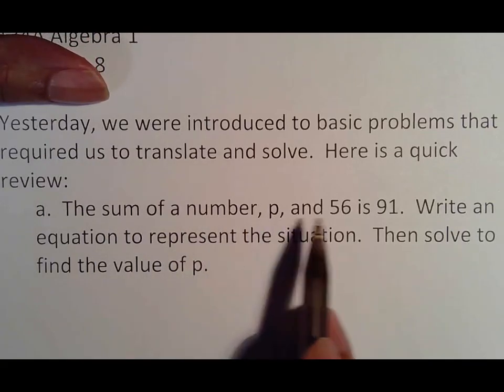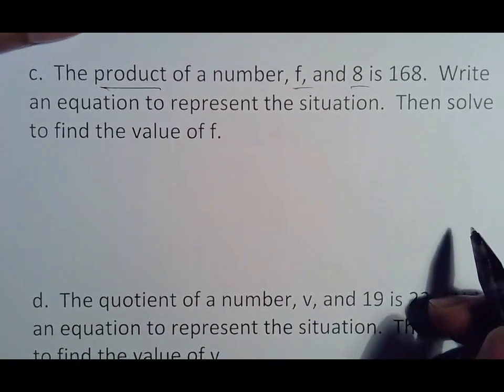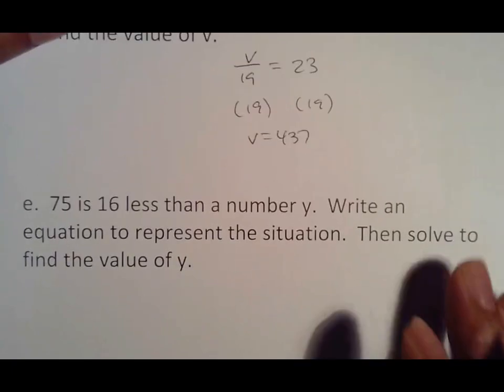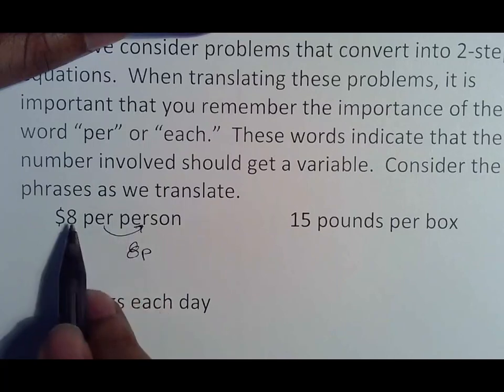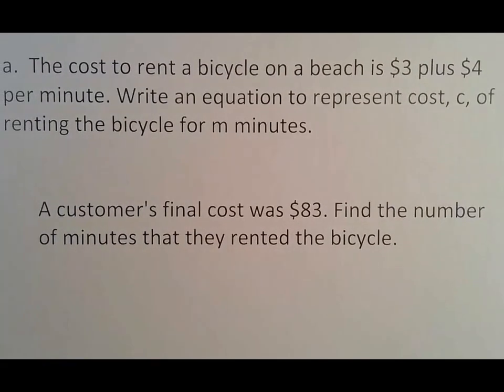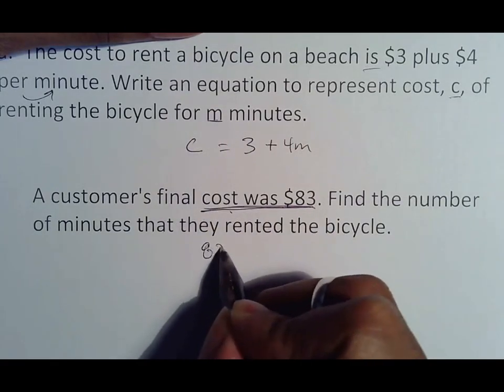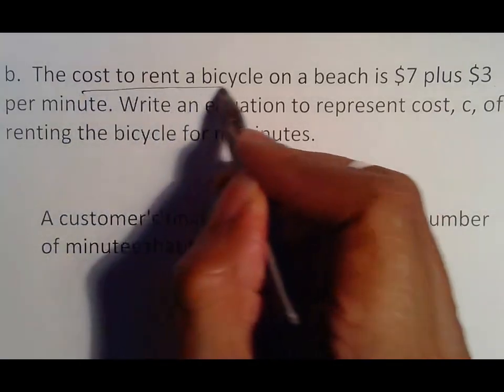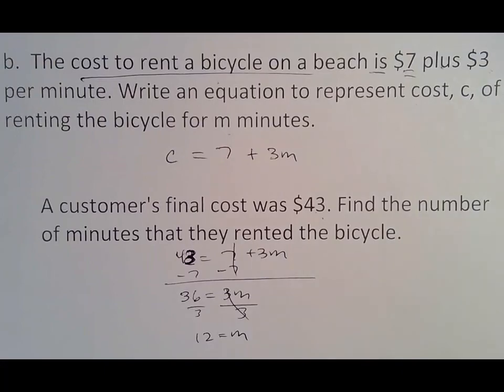134A Ch 3.8